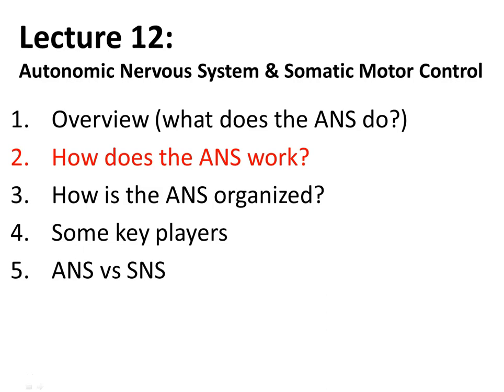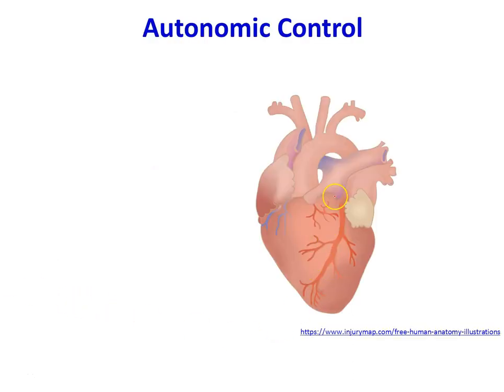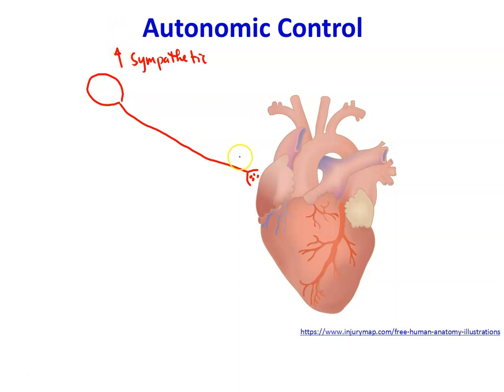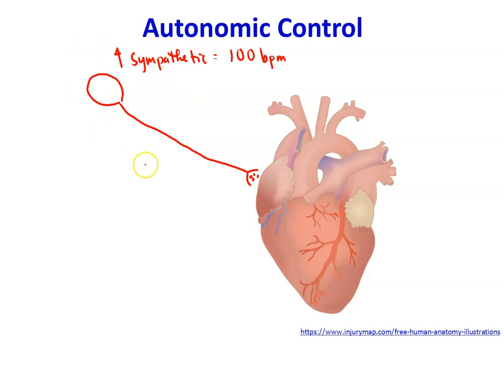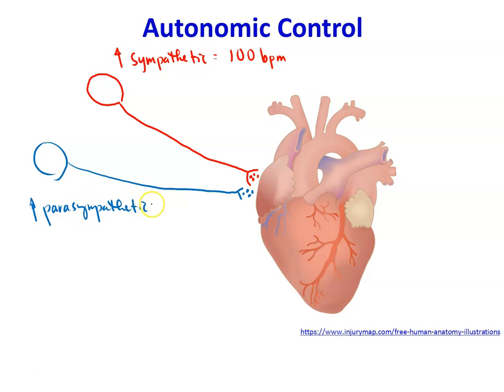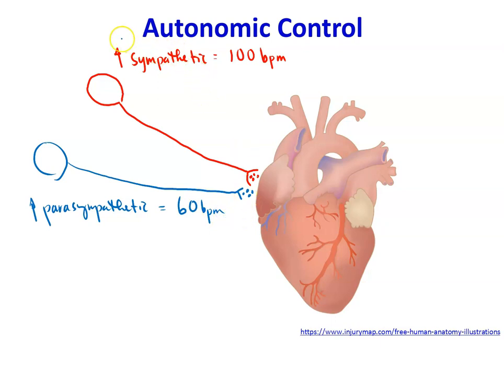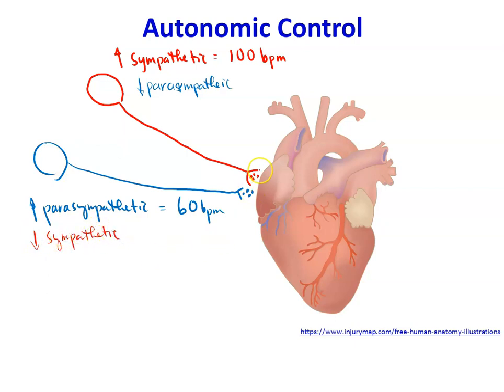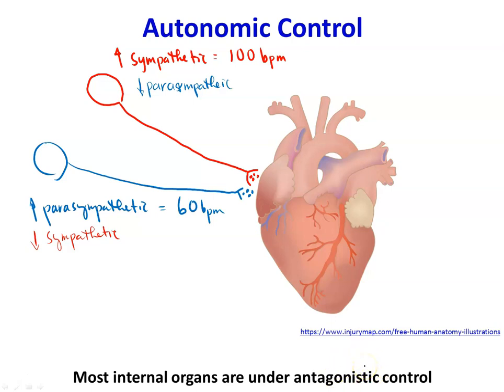lecture 12 ANS & SNS part 2